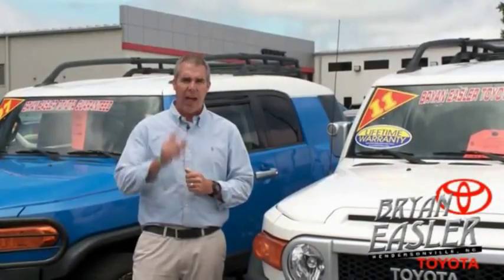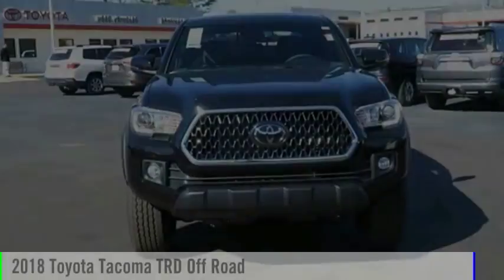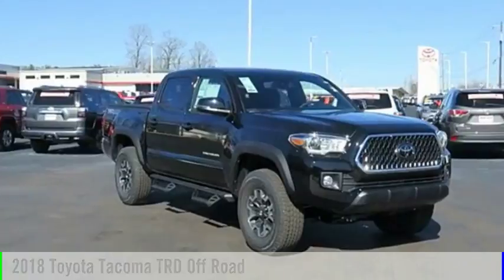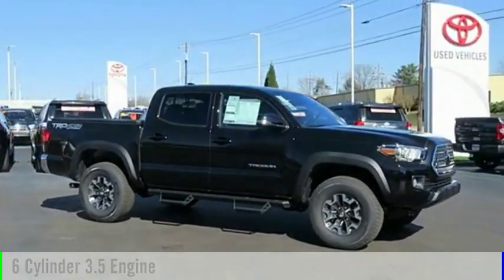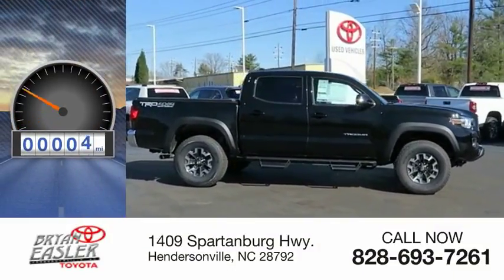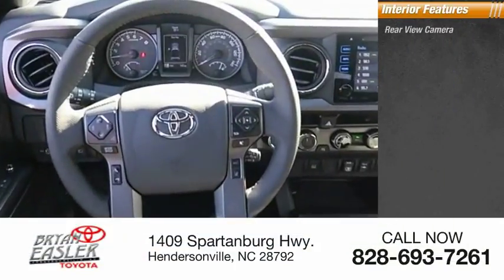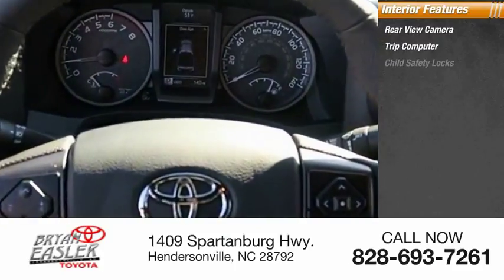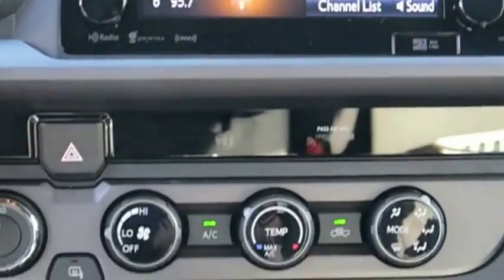2018 Toyota Tacoma Hendersonville NC 18T0686